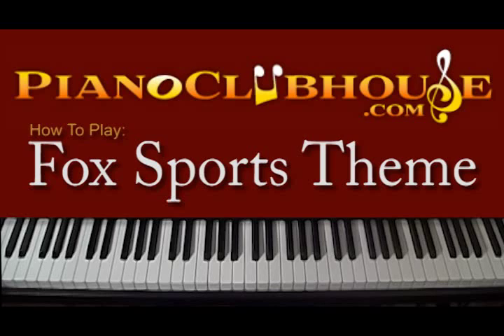♫ How to play "FOX SPORTS THEME" piano lesson ♫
This is a lesson/tutorial/how to play the "FOX SPORTS THEME".